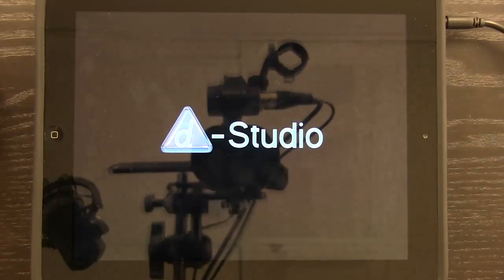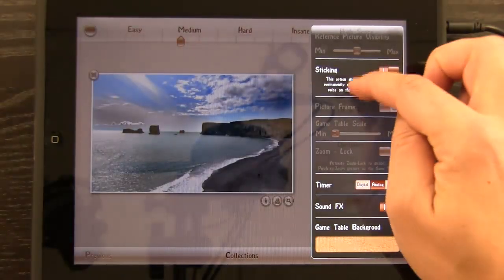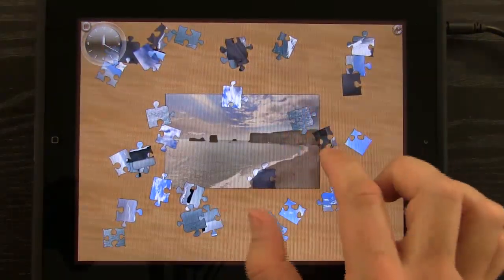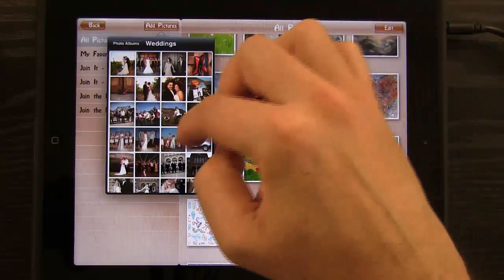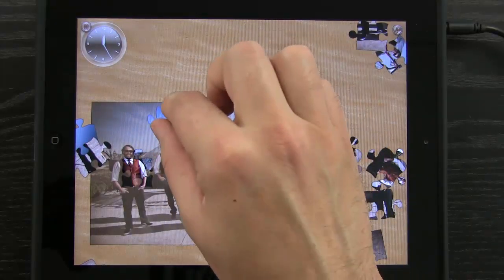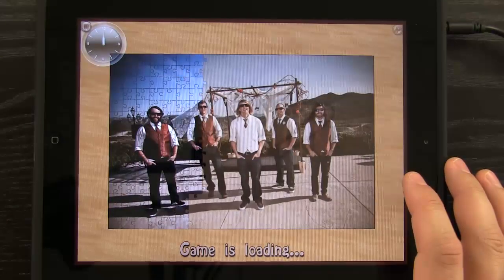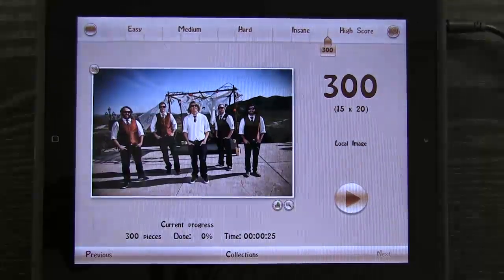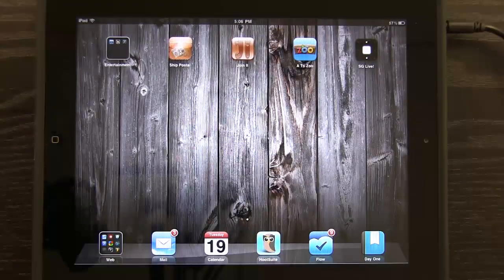Join It - Jigsaw Puzzle for iPad review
Join It - Jigsaw Puzzle gives you a chance to experience feeling of vivid Jigsaw Puzzles. Absolutely natural control with unique set of gestures will make the game on-screen even better than on the real table!

Join It - Jigsaw Puzzle from d-Studio, Ltd. has already received lots of positive reviews in App Stores of many countries.